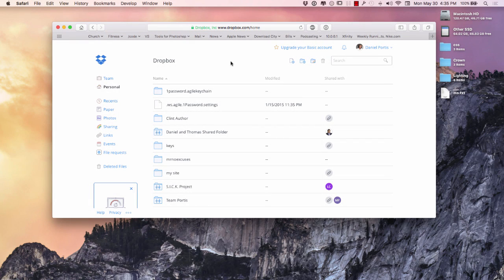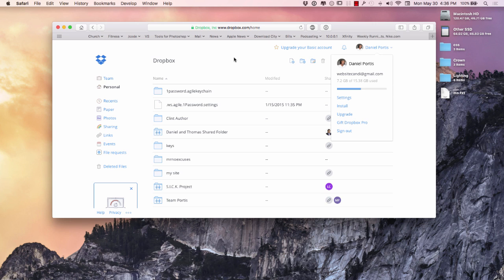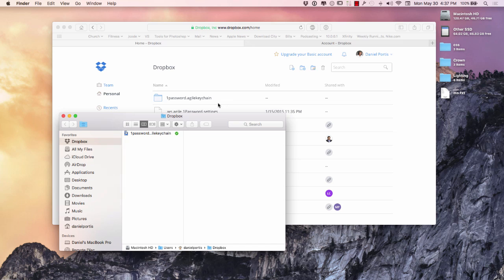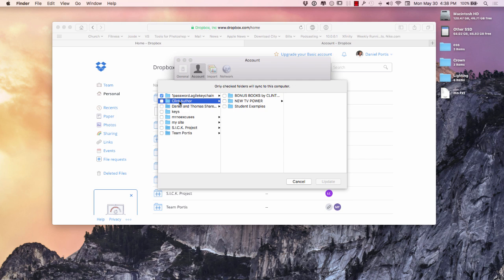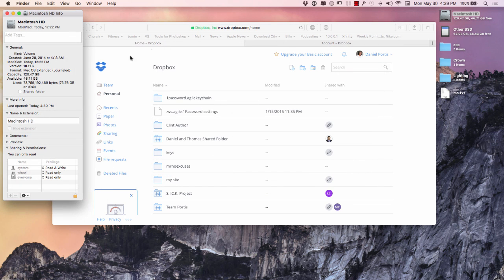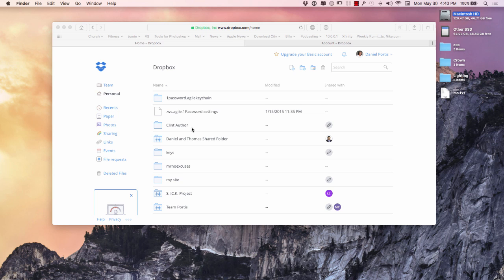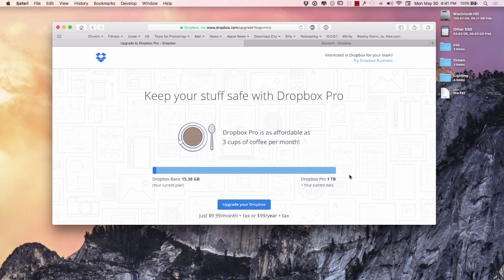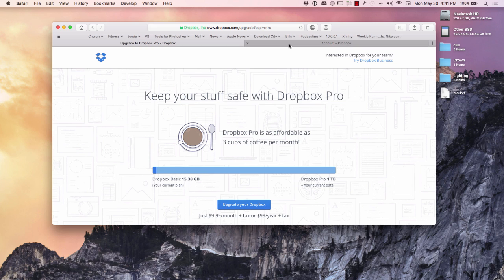Dropbox Taking up Space on your Hard Drive (Explained)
Selective Sync lets you choose which folders you want to keep on your computer, so you never have to worry about running out of hard drive space.

By default, Dropbox will sync a copy of all your files to the Dropbox folder on your computer. Selective Sync lets you choose which folders you want to keep on your hard drive, and which folders you only want to keep online.

For example, you can select to disable syncing of your large media files sync to your laptop, but still be able to easily access them from your desktop at work. It's also great for storing archival folders you're not actively using.